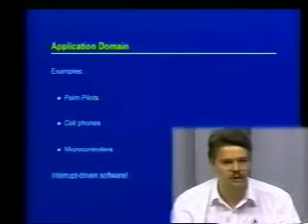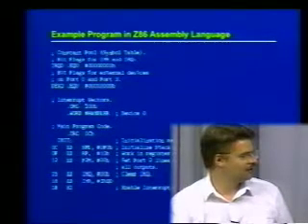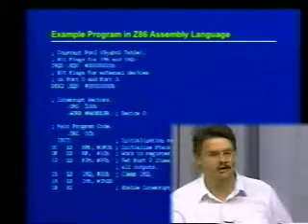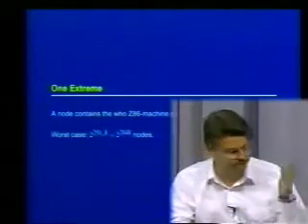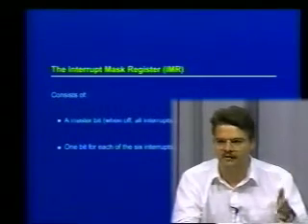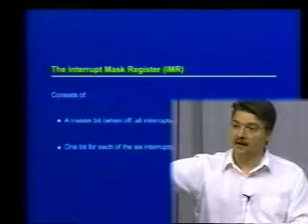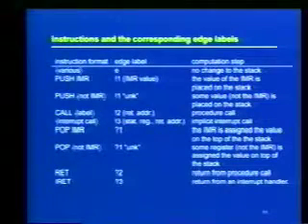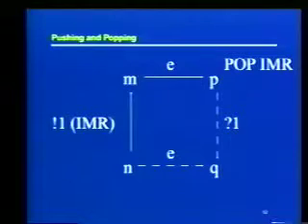2000-09-06 CERIAS - Static Checking of Interrupt-Driven Software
Recorded: 09/06/2000

Static Checking of Interrupt-Driven Software

Jens Palsberg, CERIAS

Resource-constrained devices are becoming ubiquitous. Examples include cell phones, palm pilots, and digital thermostats. It can be difficult to fit required functionality into such a device without sacrificing the simplicity and clarity of the software.

Increasingly complex embedded systems require extensive brute-force testing, making development and maintenance costly. This is particularly true for system components that are written in assembly language. Static checking has the potential of alleviating these problems, but until now there has been little tool support for programming at the assembly level.

In this paper we present the design and implementation of a static checker for interrupt-driven Z86-based software with hard real-time requirements. For six commercial microcontrollers, our checker has produced upper bounds on interrupt latencies and stack sizes, as well as verified fundamental safety and liveness properties. Our approach is based on a known algorithm for model checking of pushdown systems, and produces a control-flow graph annotated with information about time, space, safety, and liveness. Each benchmark is approximately 1000 lines of code, and the checking is done in a few seconds on a standard PC.

Our tool is one of the first to give an efficient and useful static analysis of assembly code. It enables increased confidence in correctness, significantly reduced testing requirements, and support for maintenance throughout the system life-cycle. Joint work with Dennis Brylow and Niels Damgaard.

 Jens Palsberg received a Ph.D. in Computer Science from University of Aarhus, Denmark in 1992. In 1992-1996 he was a visiting scientist at various institutions, including MIT. In 1996 he joined the faculty at Purdue University where he is an Associate Professor of Computer Science. His research interests are programming languages, compilers, software engineering, and software security. He has authored over 50 technical papers in these areas. His 1994 book with Michael Schwartzbach is entitled Object-oriented Type Systems. In 1998 he received the National Science Foundation Faculty Early Career Development Award, and in 1999 he received the Purdue University Faculty Scholar award. Dr. Palsberg\'s research has been supported by NSF, DARPA, IBM, and British Telecom. He is a member of the editorial board of IEEE Transactions on Software Engineering.